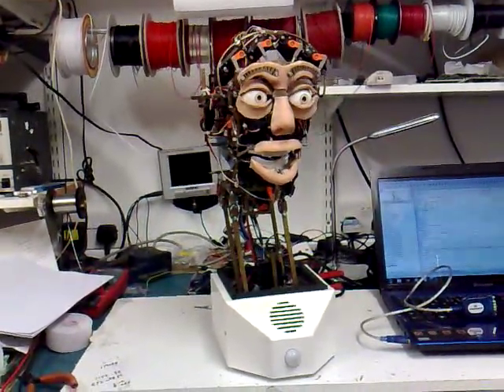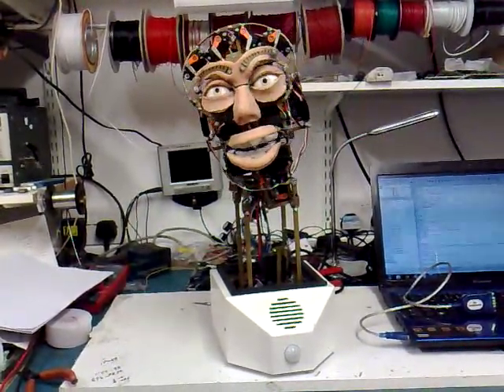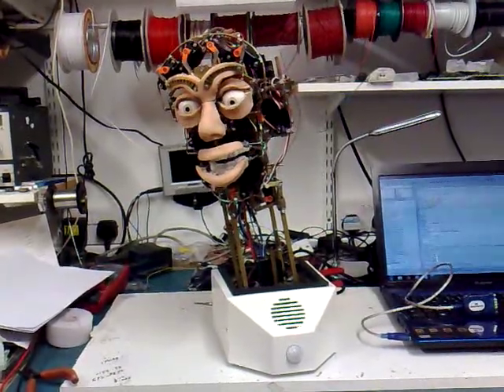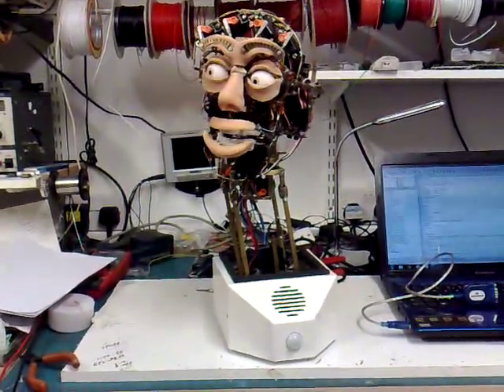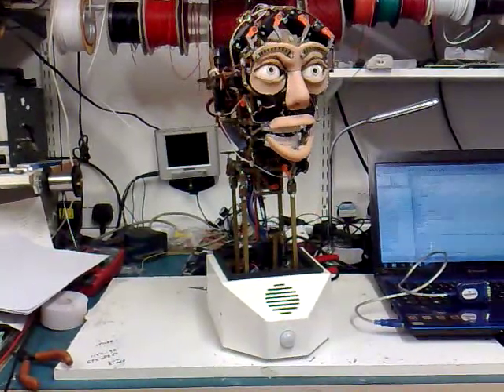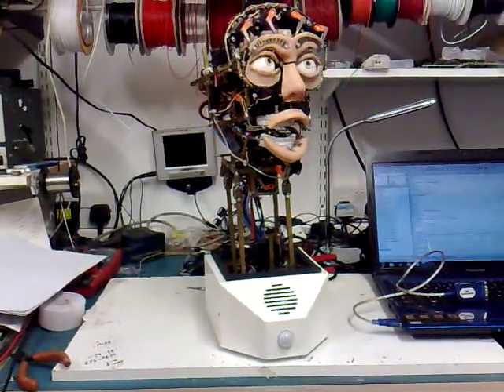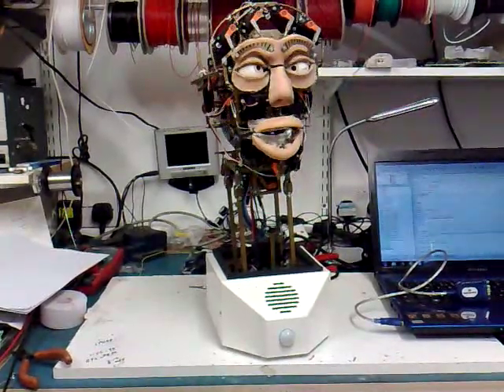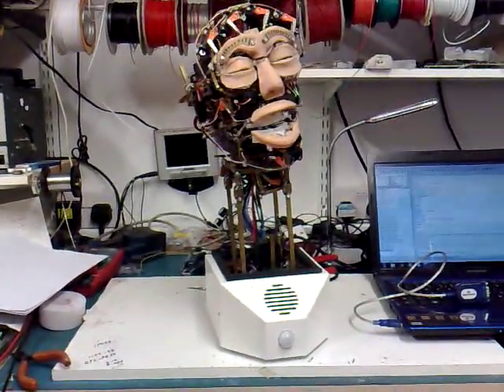CRAZY ROBOT HEAD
27 DOF Interactive Animatronic Robotic head used in the Jack Conte Pedals Music Video, this clip shows 2nd fast sequence triggered by the motion sensor. use in stand alone mode (shown in clip) or for a completely interactive experience use with a P.C/ Tablet (with u.s.b or Bluetooth) . The chassis may be modified easily to accommodate most face type variations i.e Male or Female and may also be manufactured using machined components. Also All Servo motors are accessible for easy maintenance.